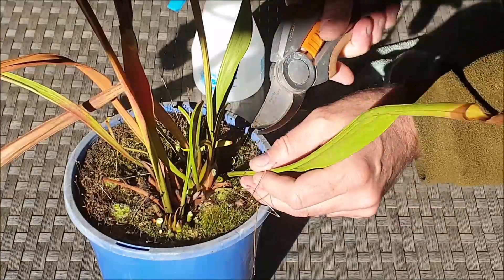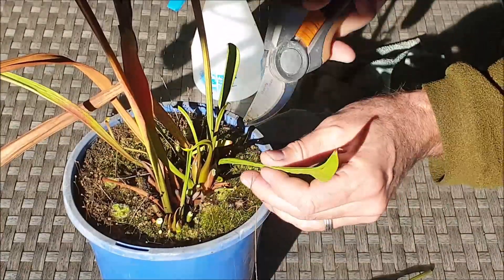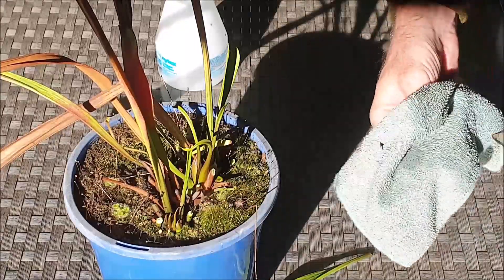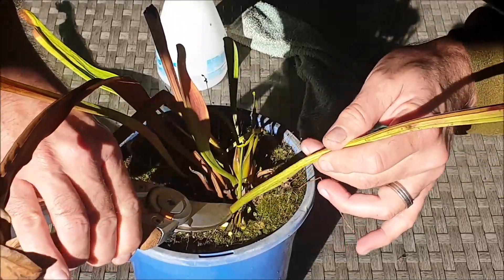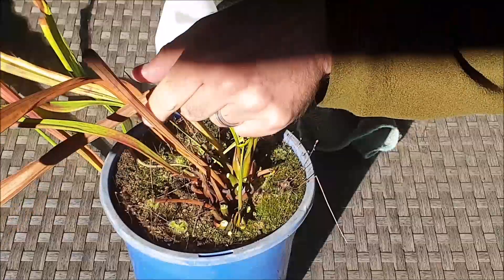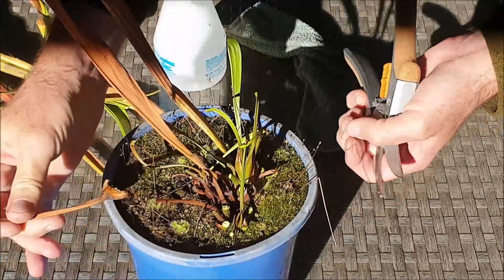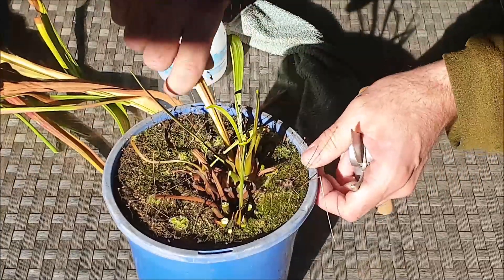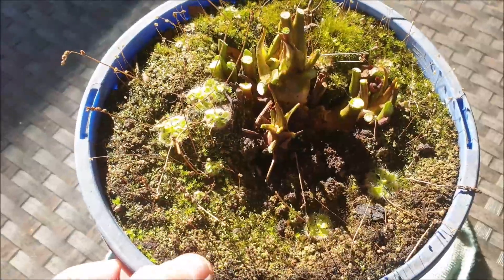Sarracenia Dormancy - Winter Prep Tips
Sarracenia or North American pitcher plants go dormant in winter as part of their normal growing cycle. Sarracenia are temperate carnivorous plants meaning that they need their vital rest period in winter. Its a good idea to prune all leaves (old and green) and prepare your plant for its deep winter sleep. Pruning all leaves  creates space for new growth in spring and sends a strong signal for the plant to go to sleep for winter. Be careful to just cut the leaves and not into the rhizome itself. The rhizome is like an underground stem and its the part of the plant which produces new leaves.